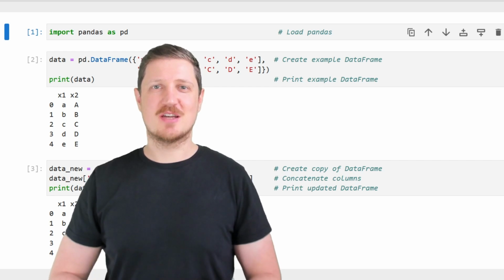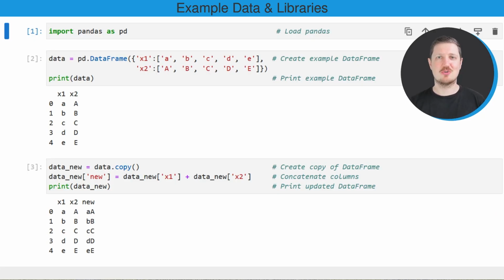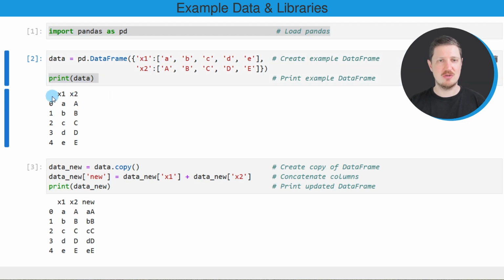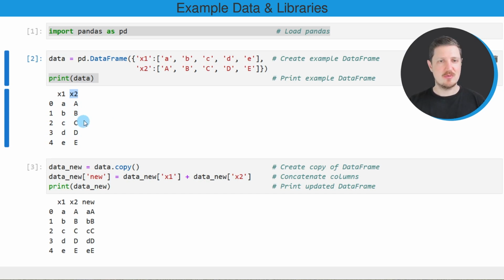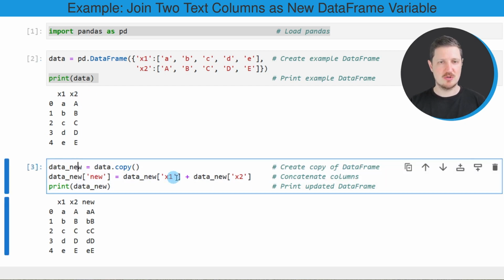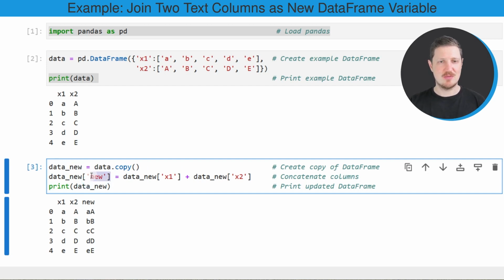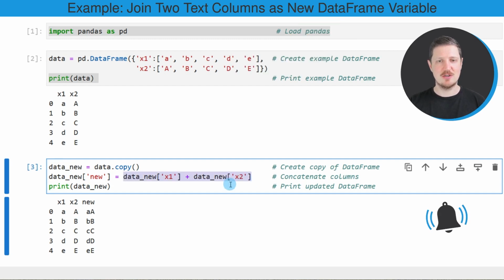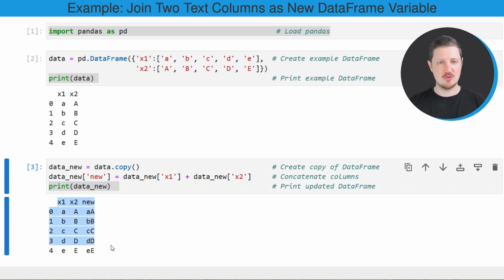Combine Two Text Columns of pandas DataFrame in Python (Example) | Join, Merge & Append Variables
How to join text in columns of a pandas DataFrame in the Python programming language. More details
Python code of this video:

import pandas as pd                                    # Load pandas

data = pd.DataFrame({'x1':['a', 'b', 'c', 'd', 'e'],  # Create example DataFrame
                     'x2':['A', 'B', 'C', 'D', 'E']})

data_new = data.copy()                                # Create copy of DataFrame
data_new['new'] = data_new['x1'] + data_new['x2']     # Concatenate columns
print(data_new)                                       # Print updated DataFrame